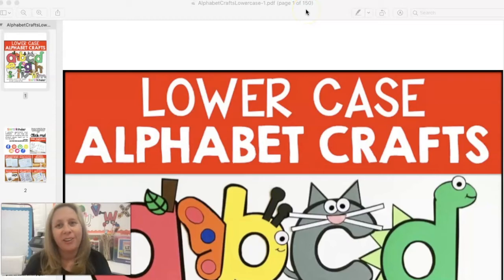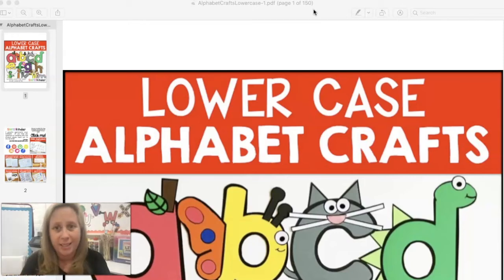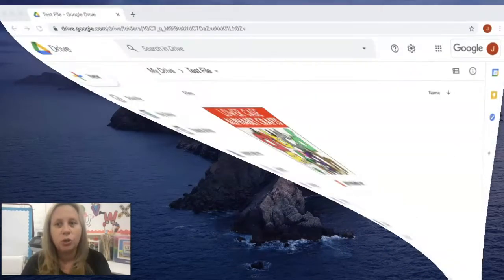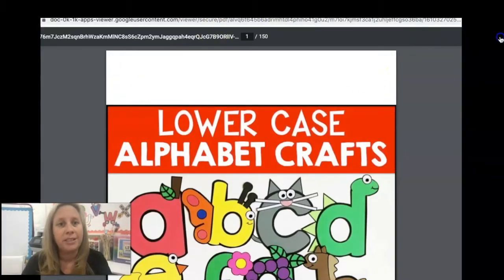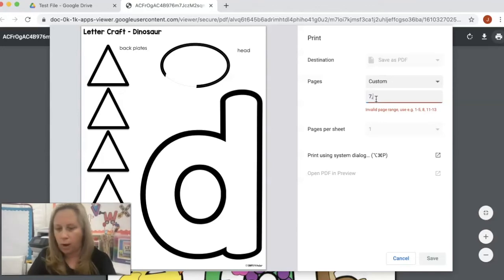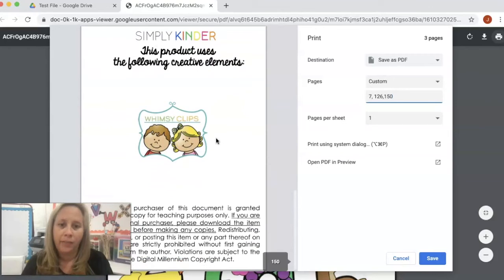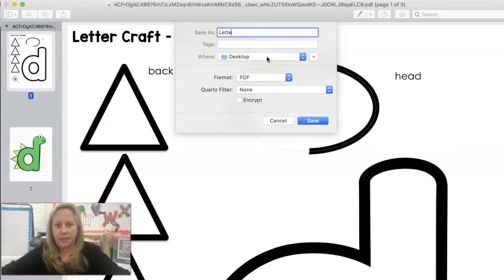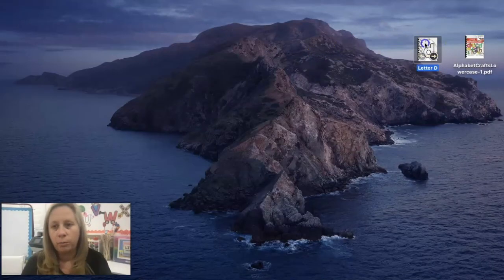How To Split a Secured PDF into Separate Pages using Google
You have a file you need to send to your students but you don't want to send them the whole big PDF.  In this video we show you how to use Google Drive to save just the pages you need.

This way didn't work?  We have two other ways to do it